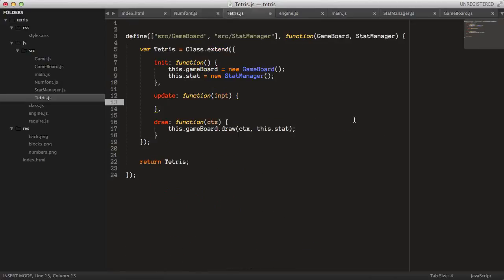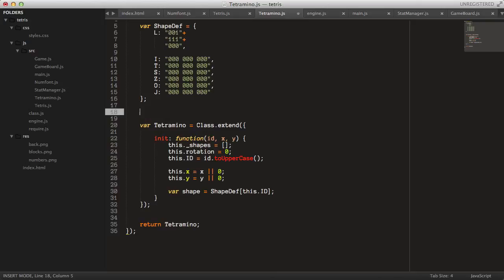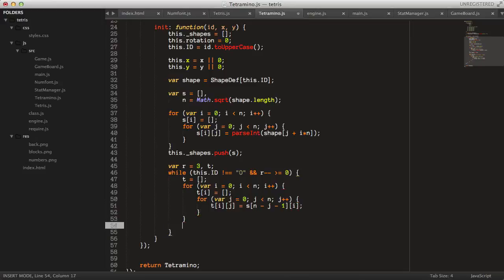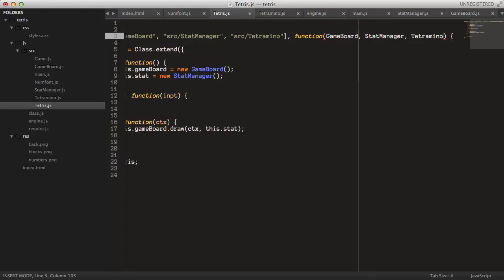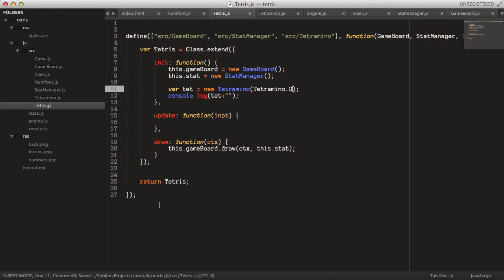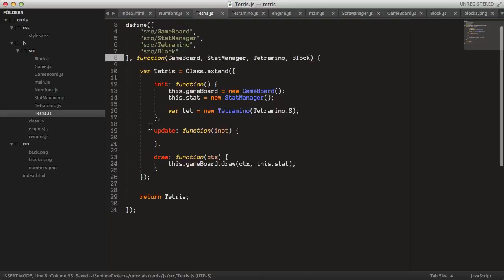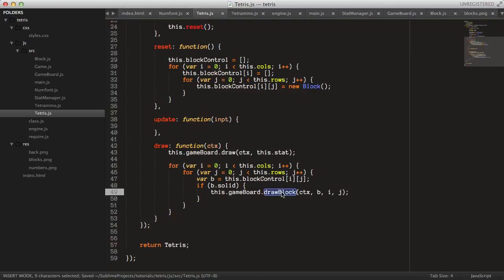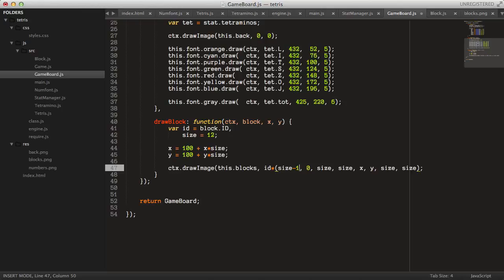Tetris #3 HTML5 Game Programming Tutorial javascript